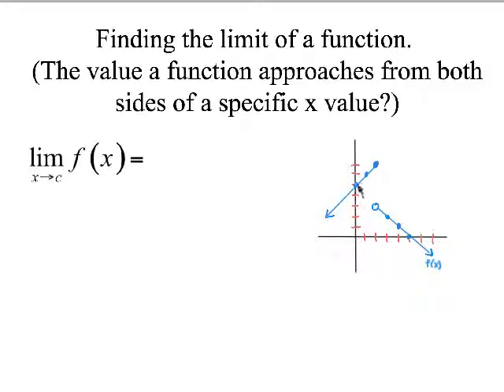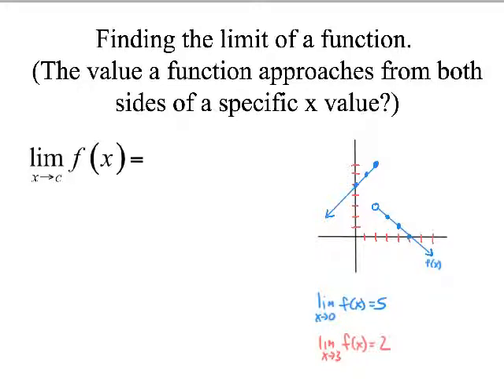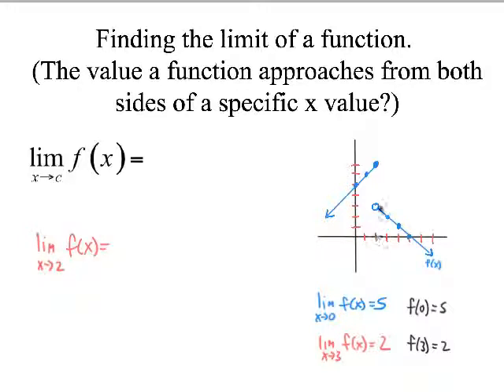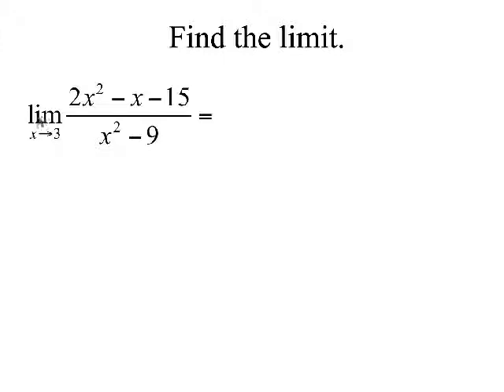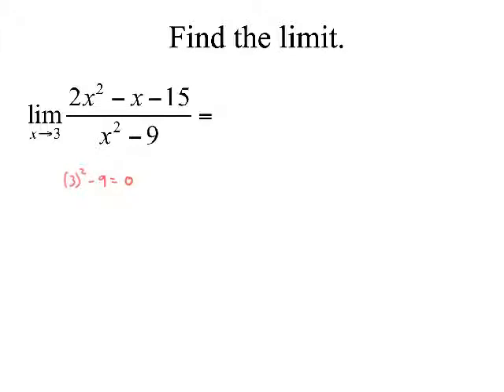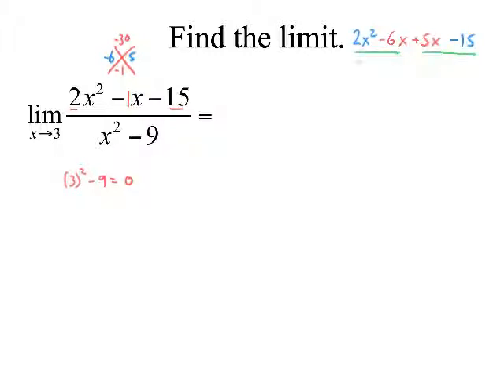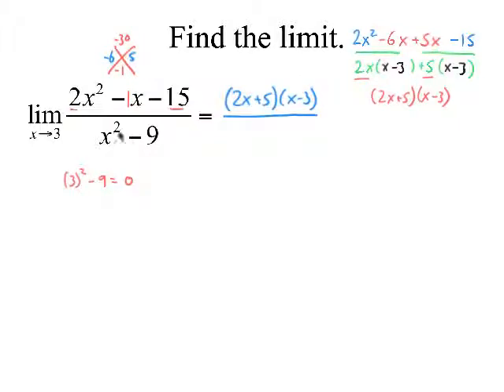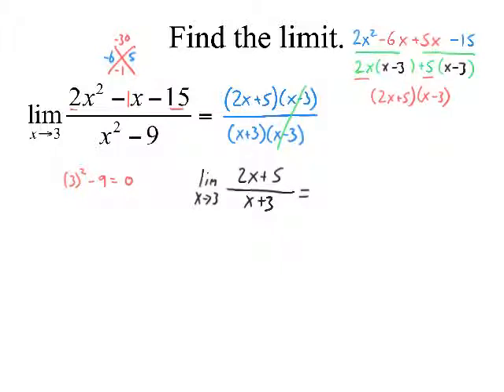Finding the Limit